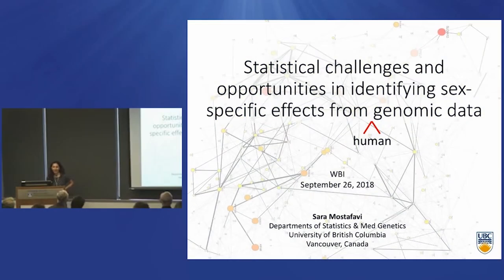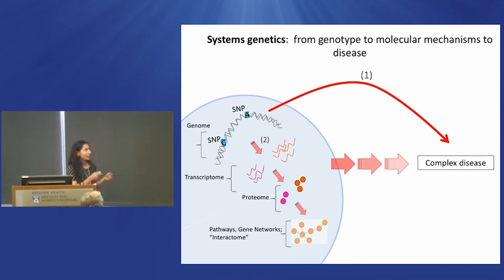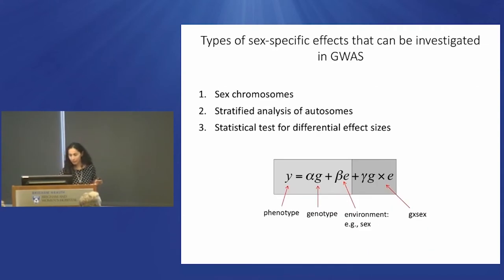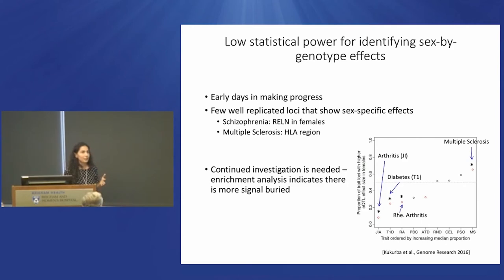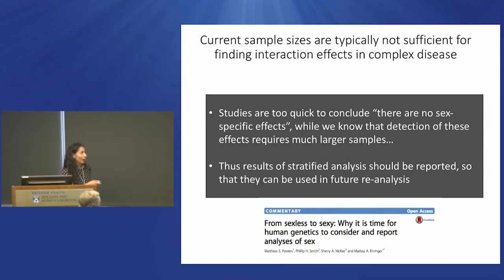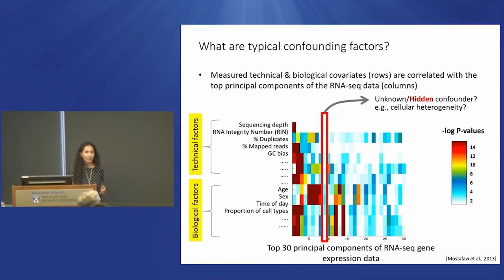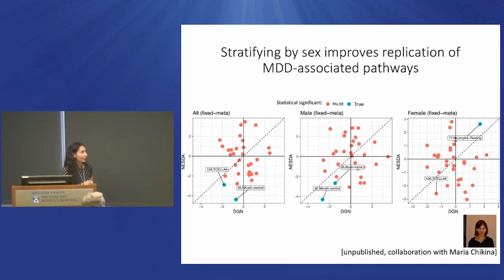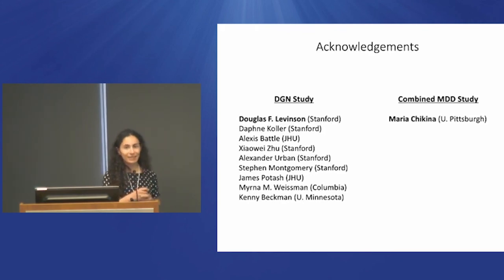Statistical challenges and opportunities in identifying sex-specific effects in genomic studies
Dr. Sara Mostafavi was a featured speaker at the Women’s Brain Initiative’s 2018 Inaugural Symposium.

Dr. Mostafavi focuses on developing and applying machine learning and statistical methods to study the genomics of complex diseases, with a particular interest in psychiatric disorders.